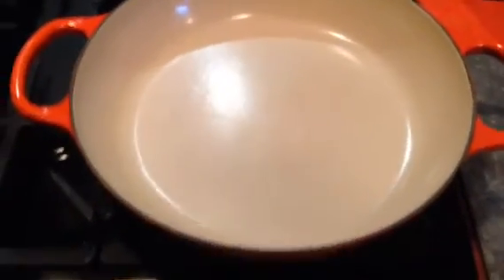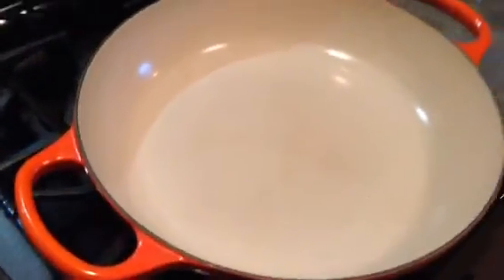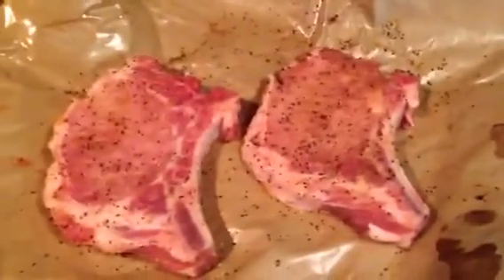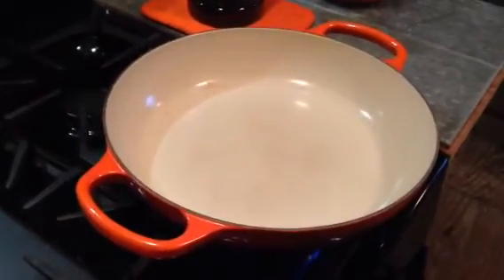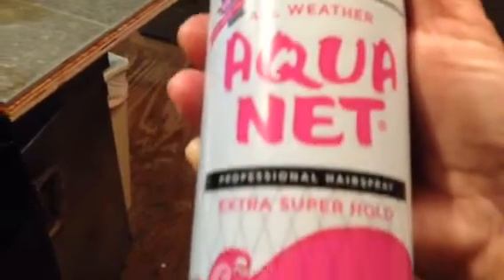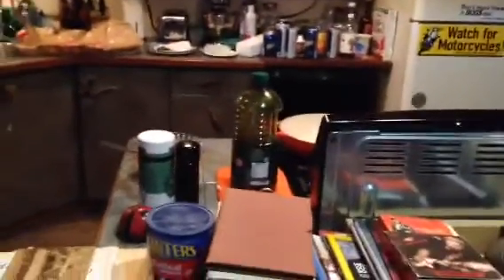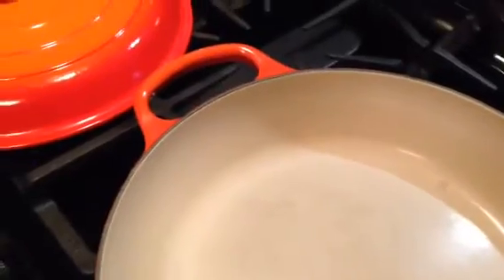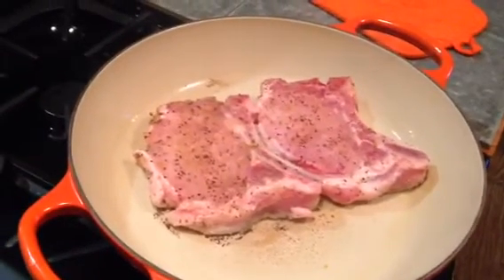Lecreuset getting the temp right braised pork chops